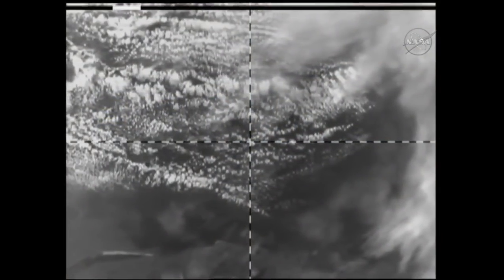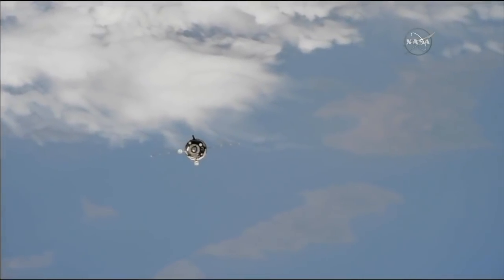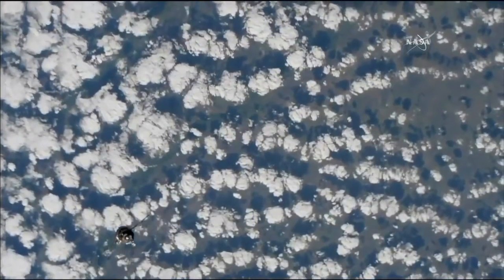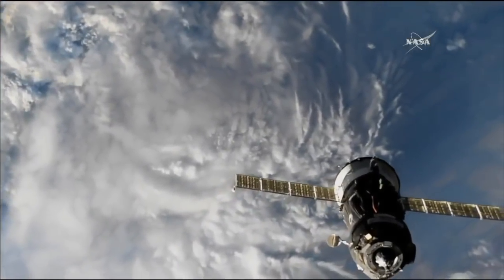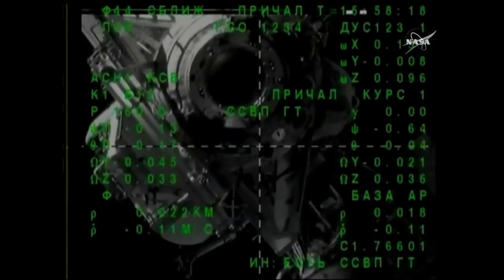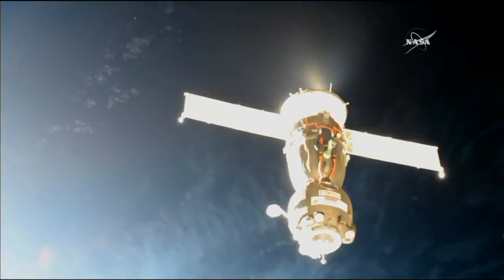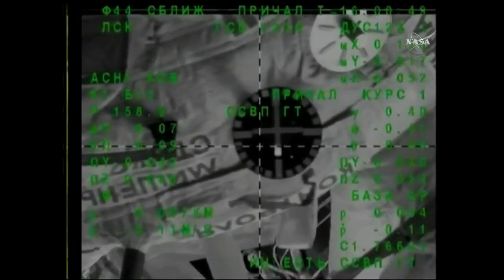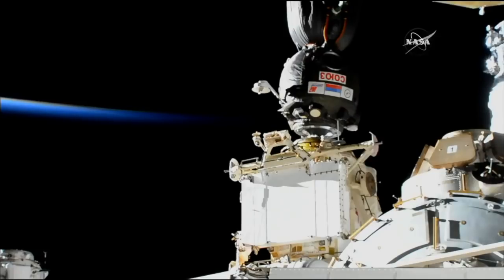Soyuz MS-09 docking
The Soyuz MS-09 spacecraft docked to the International Space Station’s Rassvet module on 8 June 2018, at 13:01 UTC. Expedition 56-57 crew members, Sergey Prokopyev of Roscosmos, Serena Auñón-Chancellor of NASA and Alexander Gerst of ESA are scheduled to enter the station at 15:05 UTC.

Credits:
NASA/Roscosmos